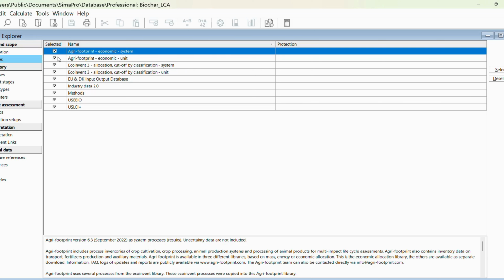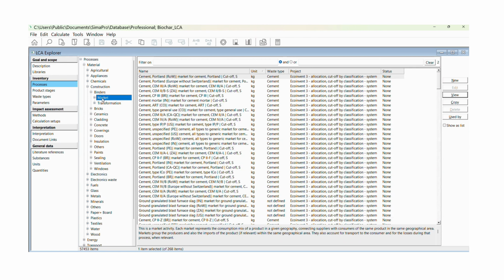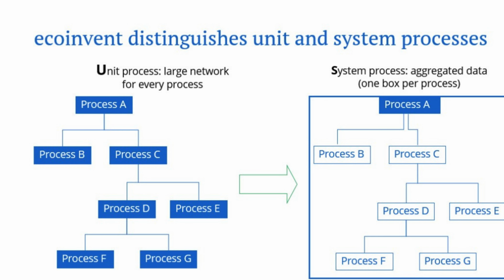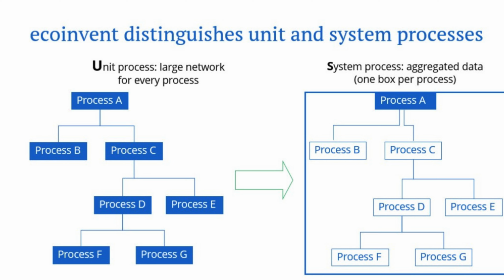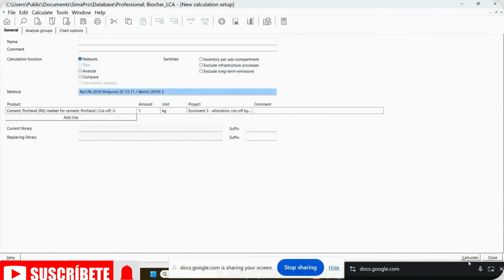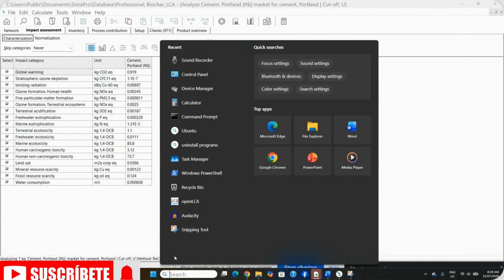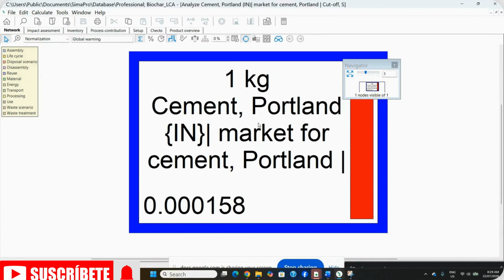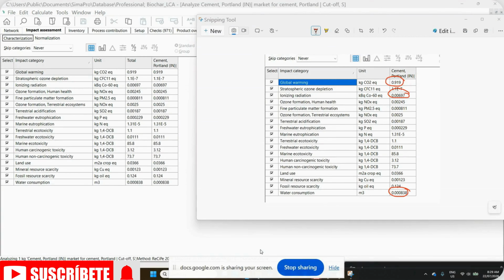SimaPro Tutorial #2 | Unit Process vs System Process Explained | Ecoinvent Database for Beginners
Confused between Unit Process and System Process in SimaPro?

In this beginner-friendly tutorial, you'll learn the fundamental difference between Unit Processes and System Processes in the ecoinvent database and understand when each should be used during a Life Cycle Assessment (LCA).

In this video, you'll learn:
✅ What is a Unit Process?
✅ What is a System Process?
✅ Key differences between them
✅ Advantages and limitations of each
✅ Which process should you choose?
✅ Practical demonstration inside SimaPro

This tutorial is ideal for:
• LCA beginners
• Engineering students
• Environmental researchers
• Sustainability professionals
• SimaPro users
• Ecoinvent database users

Software:
• SimaPro
• Ecoinvent Database

📚 Upcoming tutorials:
• Creating your first LCA project
• Goal and Scope Definition
• Functional Unit
• System Boundary
• Inventory Analysis
• Impact Assessment